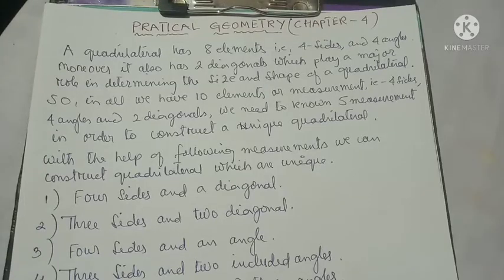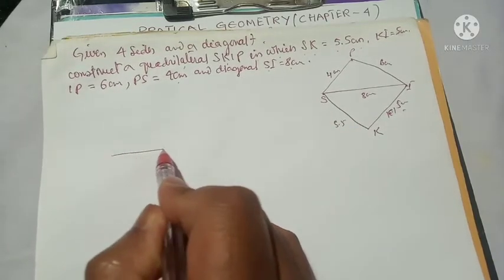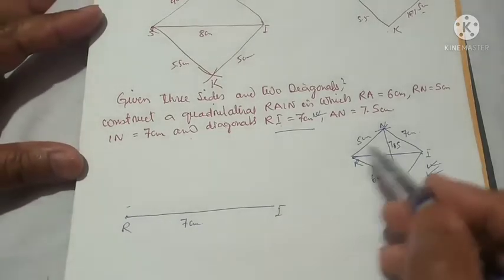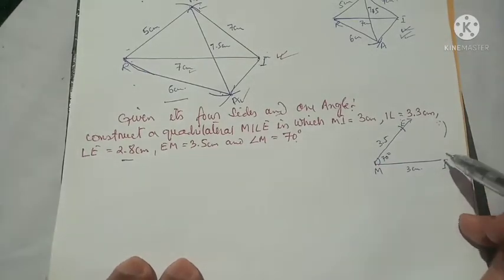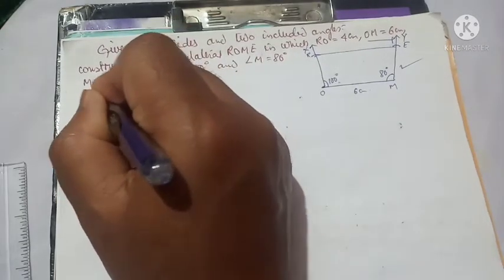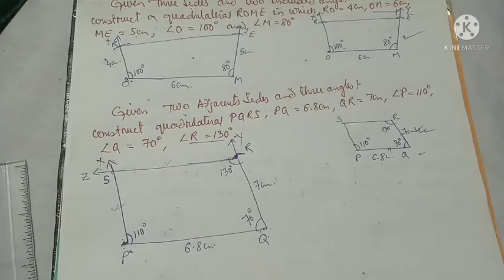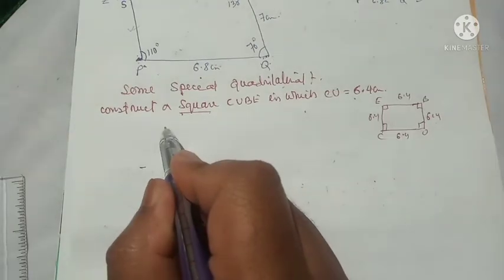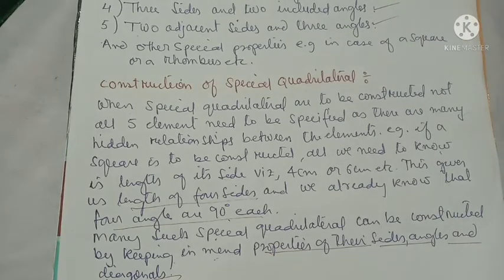Class Vlll mathematics chapter-4 (practical geometry)